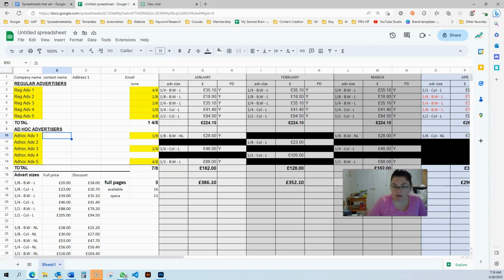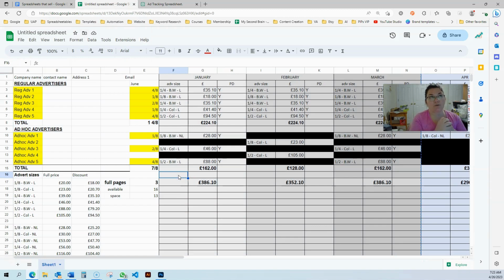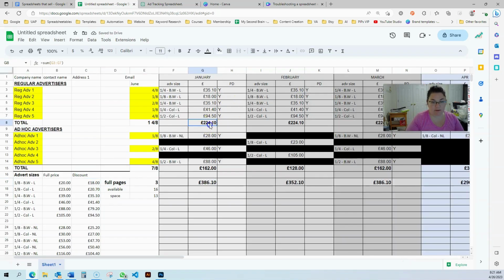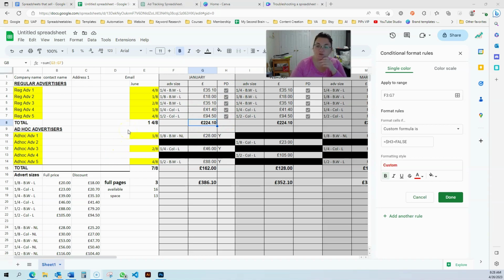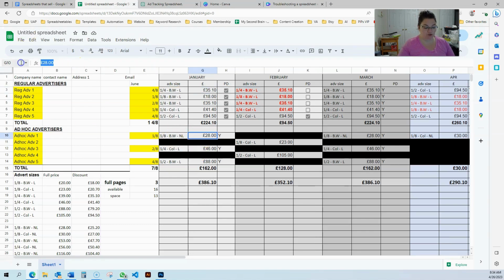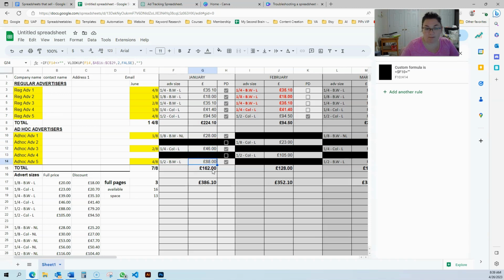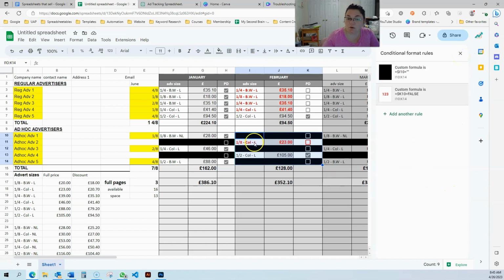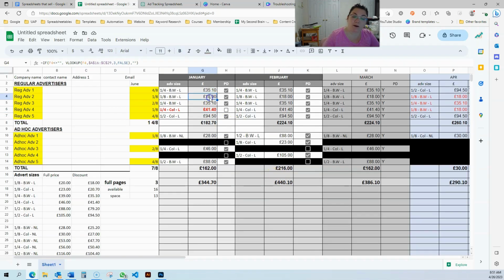🤖 Troubleshooting a spreadsheet with ChatGPT 🤩 - Sheet Happens, Episode 4 !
Need help troubleshooting a spreadsheet? I can help! Join our FREE FB Group (Google Sheets Tips and Tricks). Or for more personal help visit spreadsheetables.com